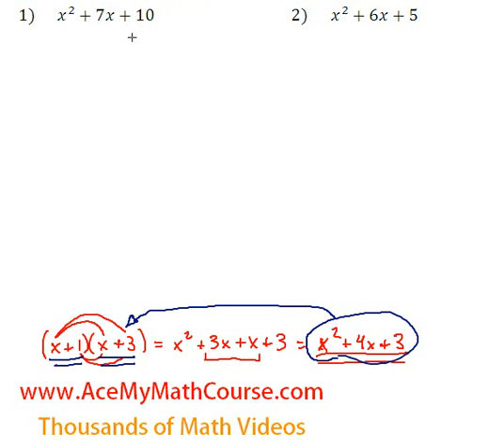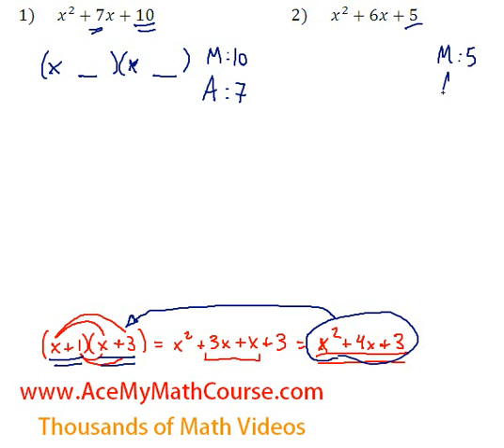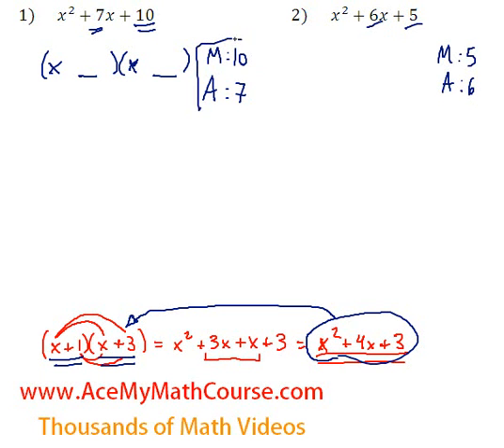Polynomials - Factoring Trinomials Question #1